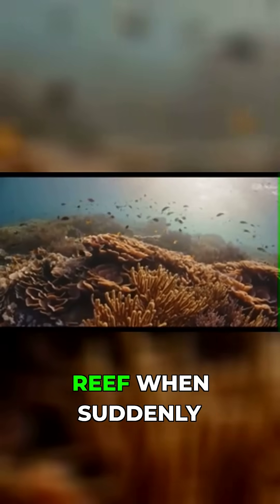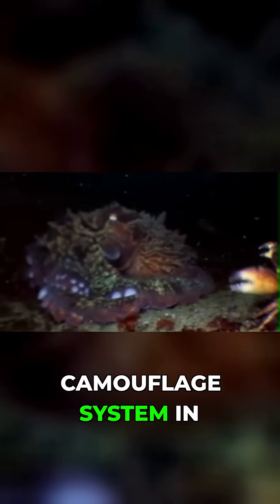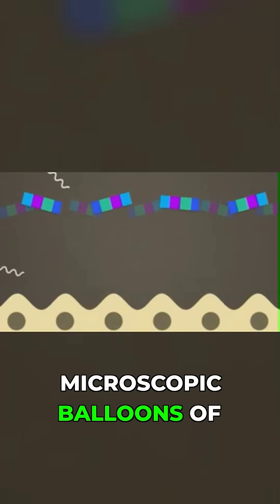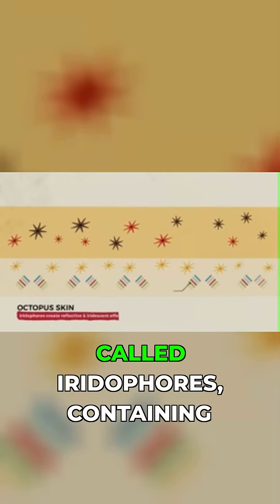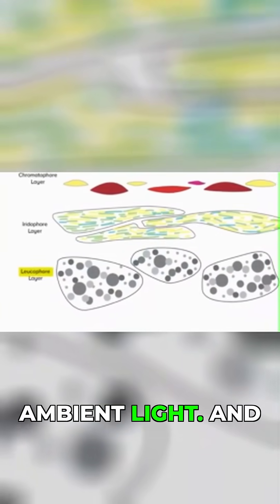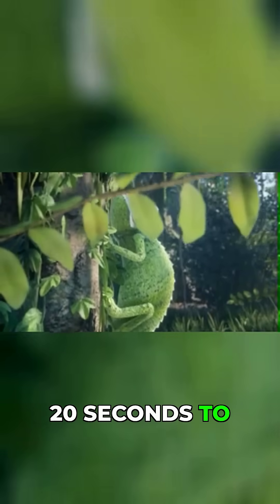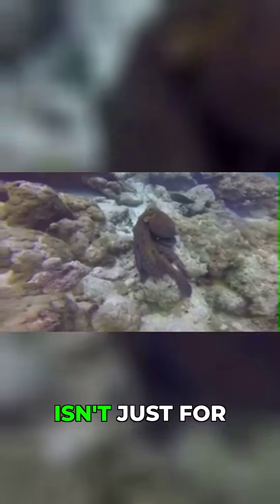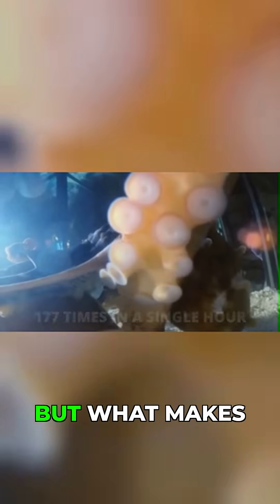Why Octopuses Are the Masters of Camouflage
This octopus can see with its skin! Discover how it vanishes, mimics, and outsmarts the ocean with alien-like camouflage. 🌊🐙